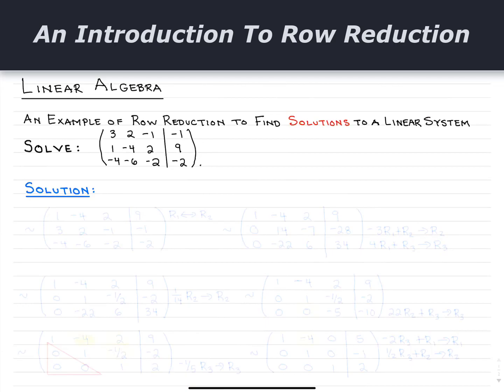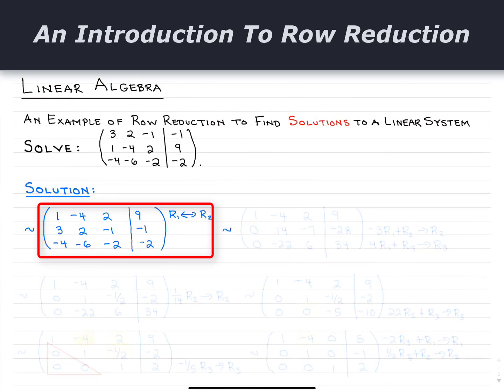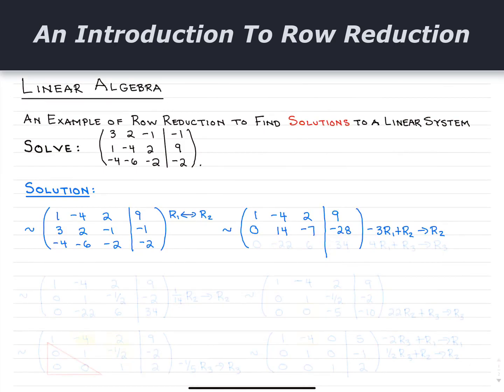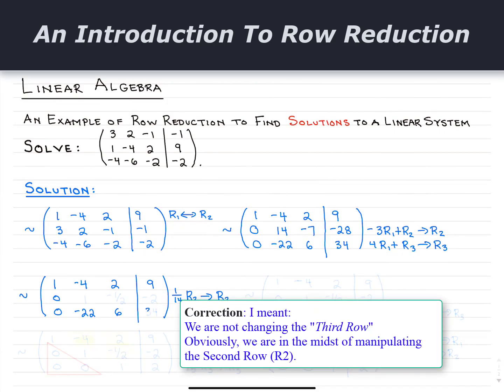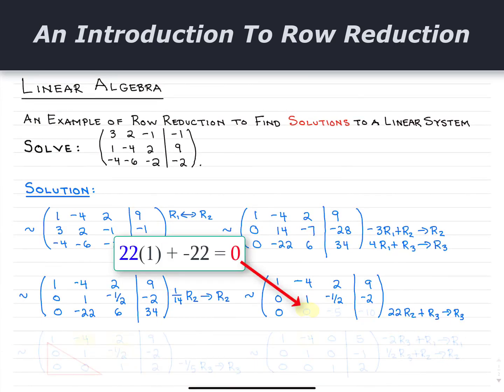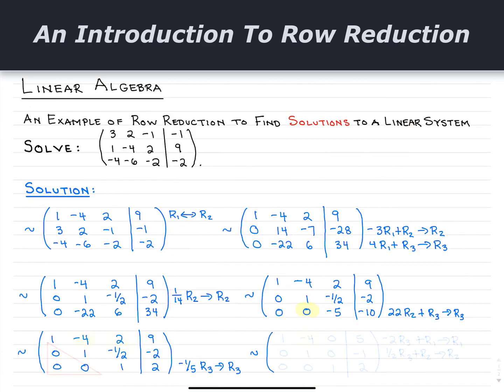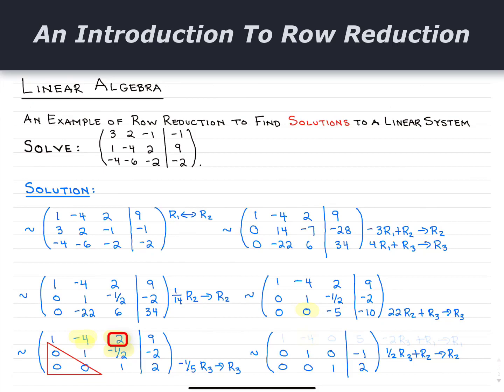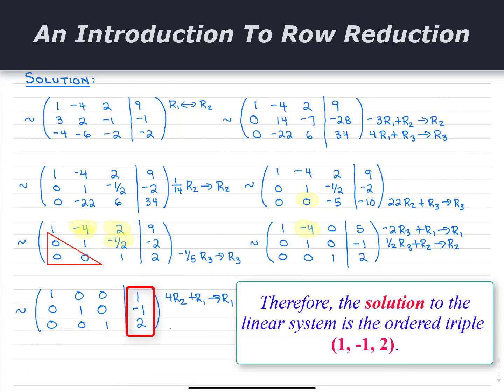Row Reduction An Introduction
Linear Algebra
Systems of Equations
Introduction to Row Operations